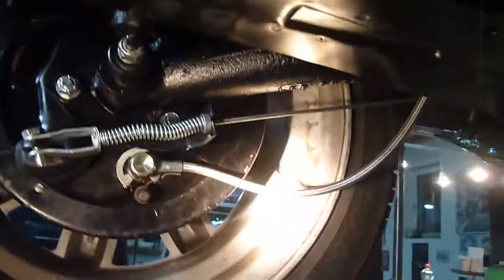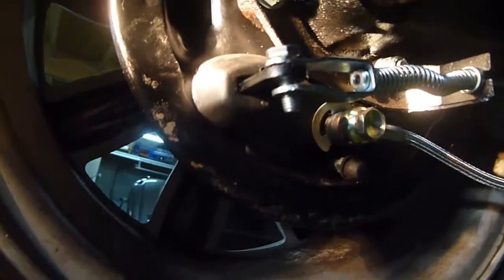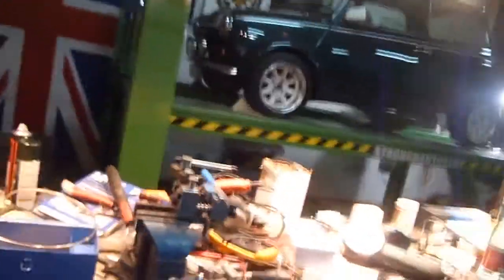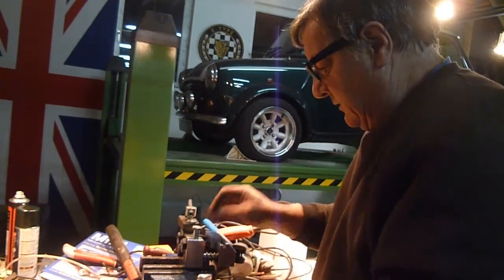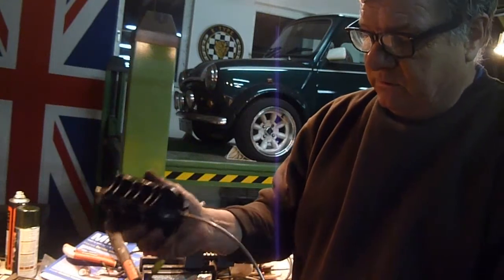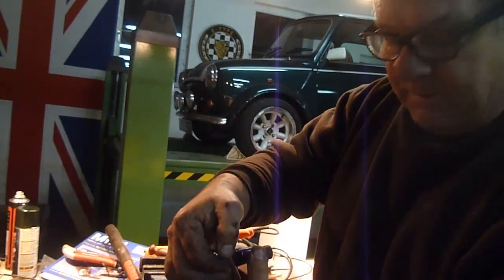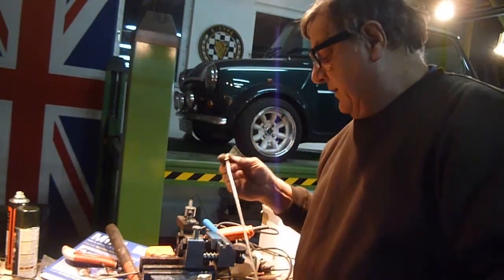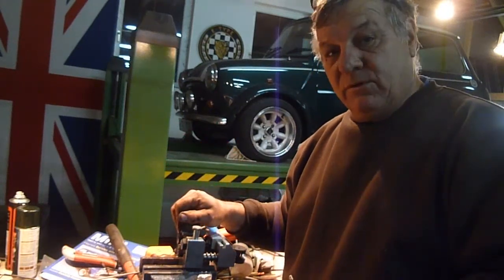classic mini subframe & Hi-Lo suspension Part 10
Well thats it for the rear boot repairs & subframe for now! Please follow me over the next 3-4 months as i rebuild the engine & gearbox and front suspension along with a complete respray and new headliner and then have it tested in the new year and put it on the road in Austria.